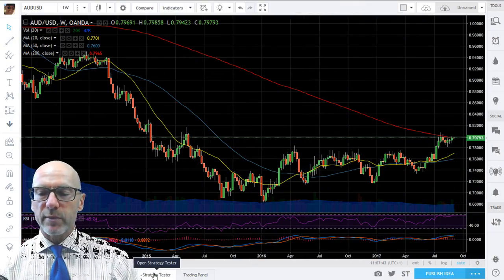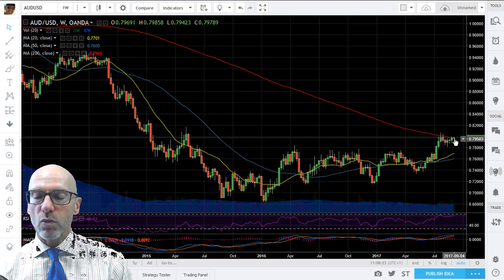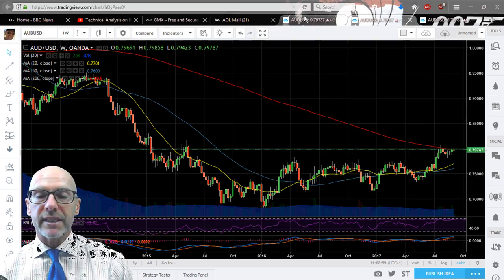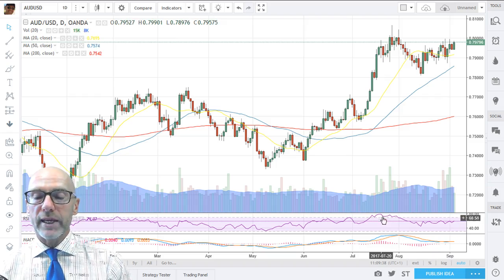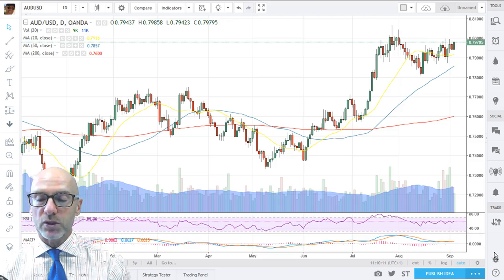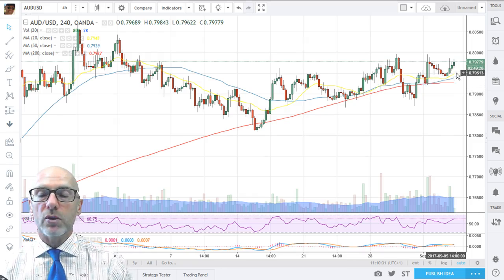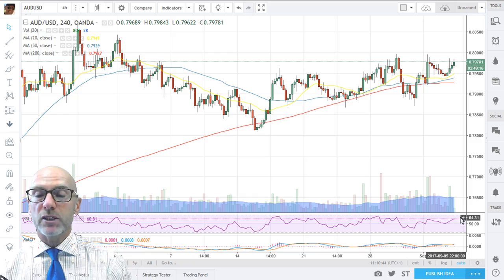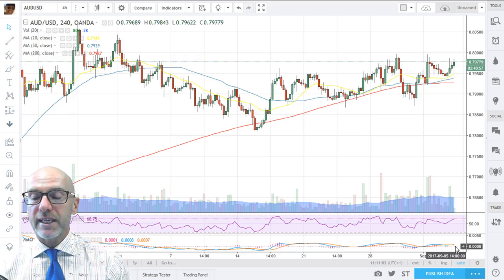Technical Analysis on the AUD/USD - 5th September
Technical Analysis on the AUD/USD Forex Cross on the 5th September 2017 -